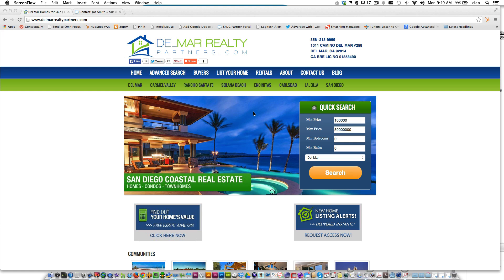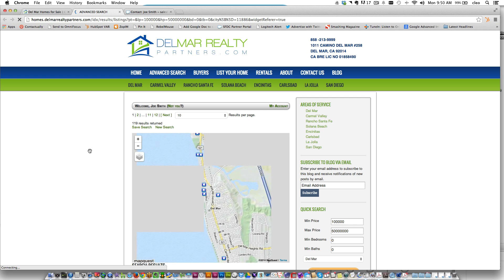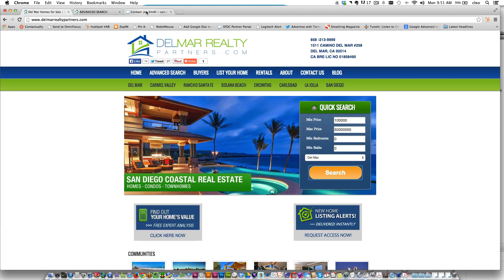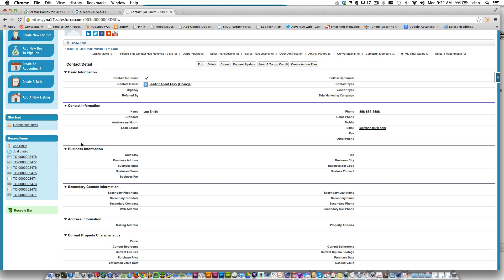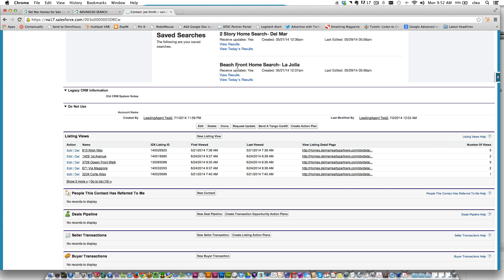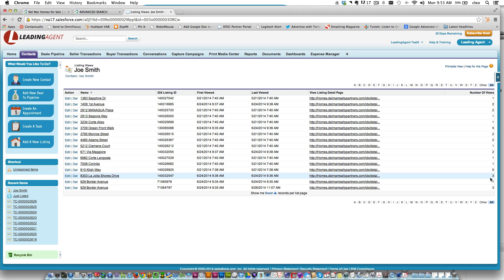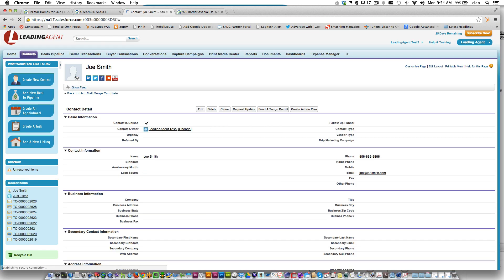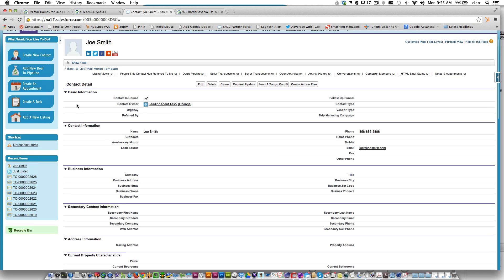LeadingAgent Real Estate CRM & IDX/MLS Integration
This quick tour details how useful the IDX integration in the Cloud Based LeadingAgent Real Estate CRM is, and how it can help you build valuable insight as to what your prospects and clients are doing on your website and what they are most interested in.